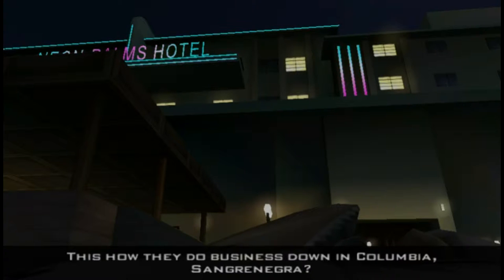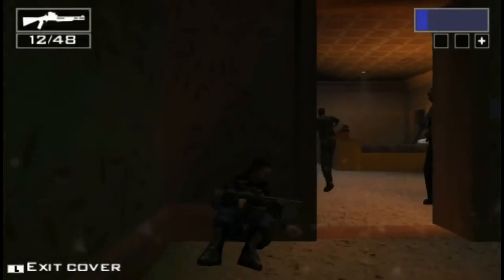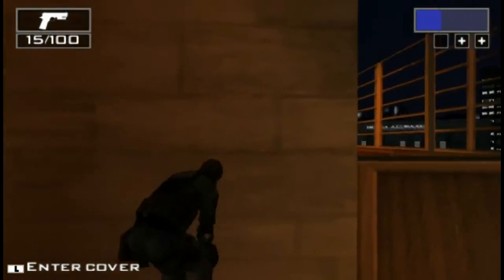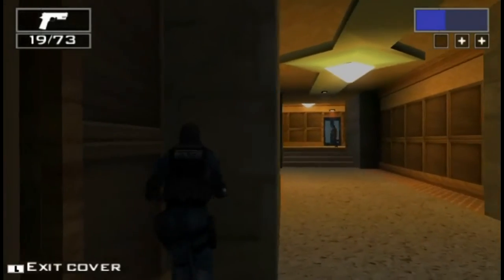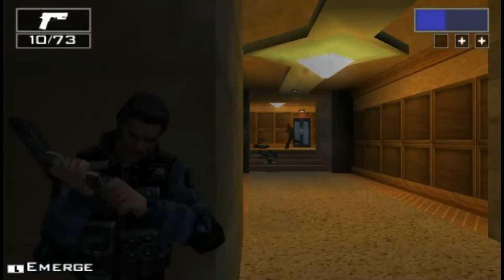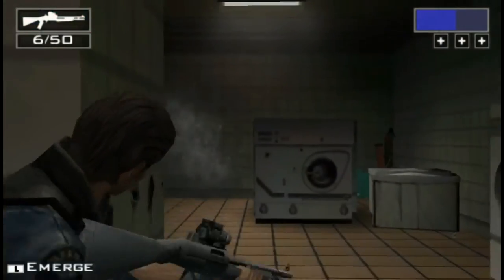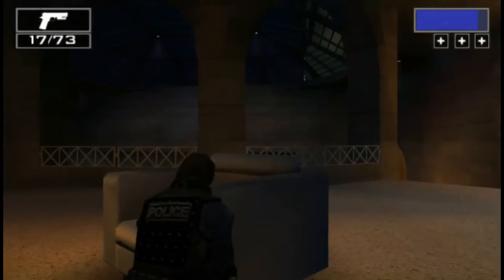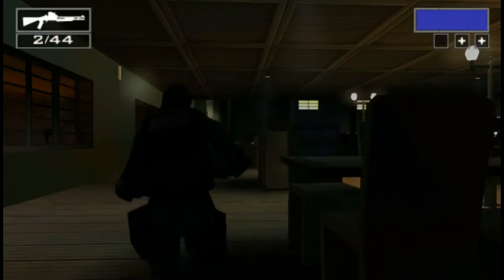Let's Play "Miami Vice: The Game" - 8 - Coke Hotel